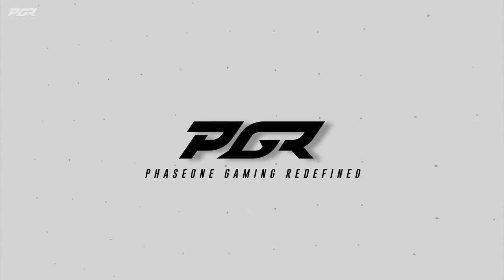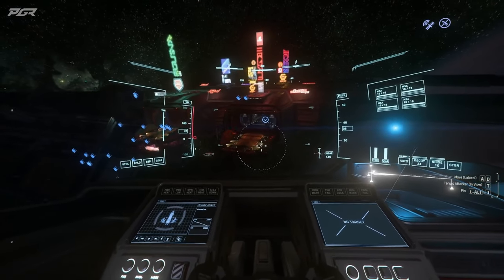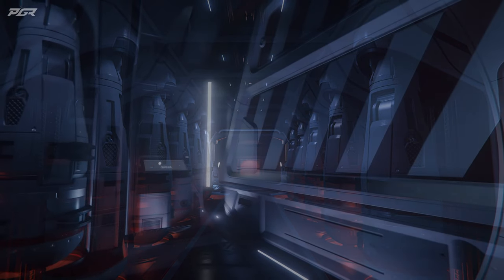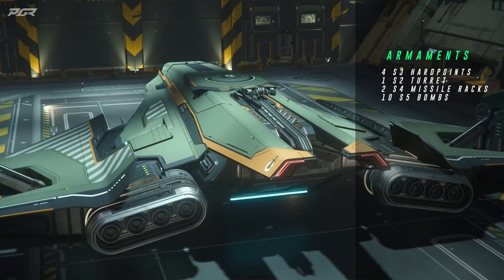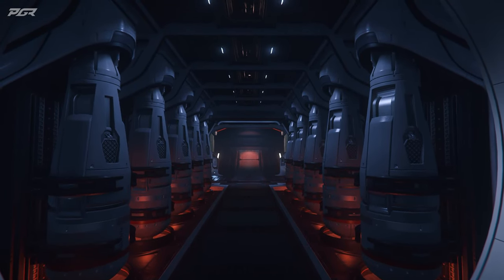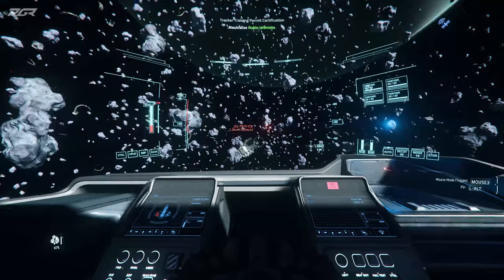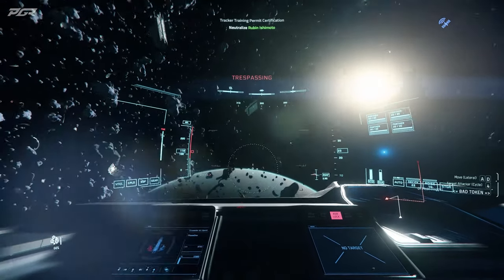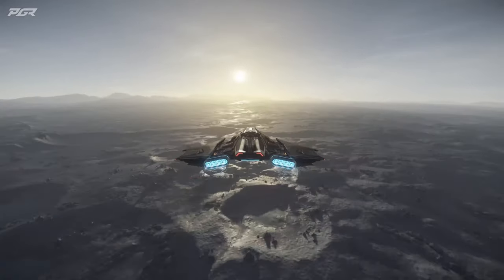Star Citizen - Crusader Spirit A1 Ship Review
In this video we review all about the new Star Citizen ship the Crusader Spirit A1.  After this video you will be well informed about all aspects of the new Crusader Spirit A1 in Star Citizen.